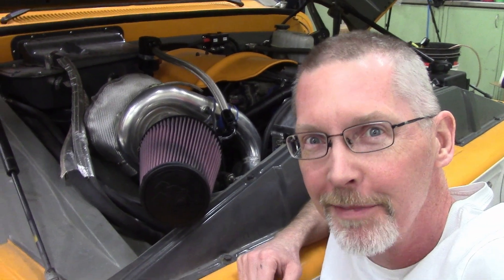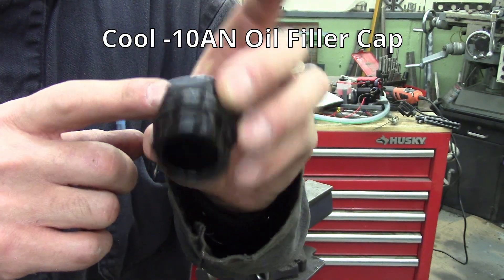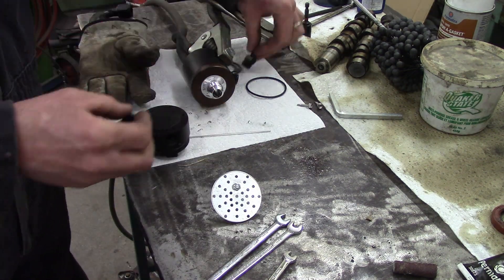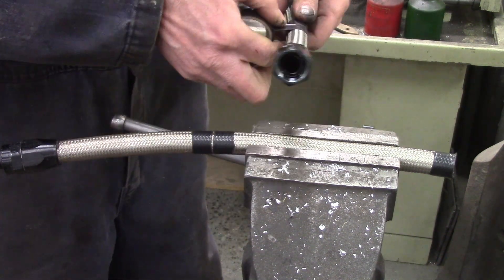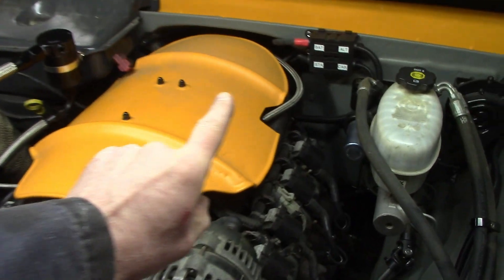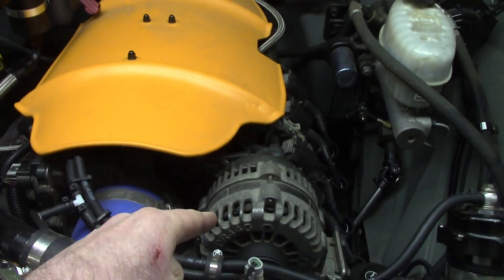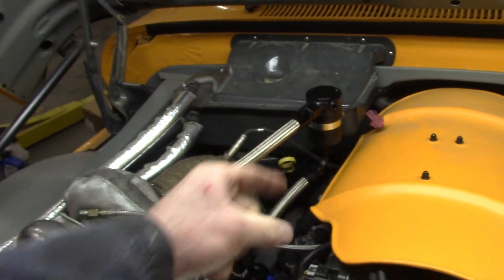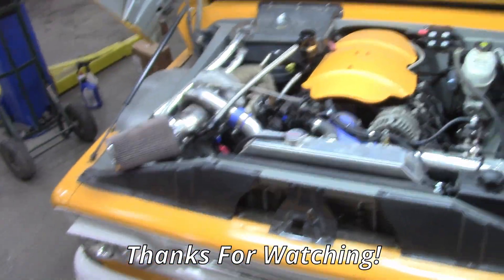Crankcases and Catch Cans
Blowby and Boost. Make the crankcase breathe, but do it right - even if you add a catch can. Every engine has blow-by; managing it is key.